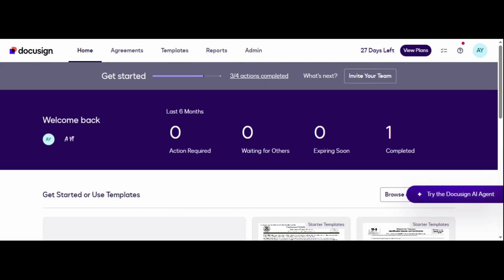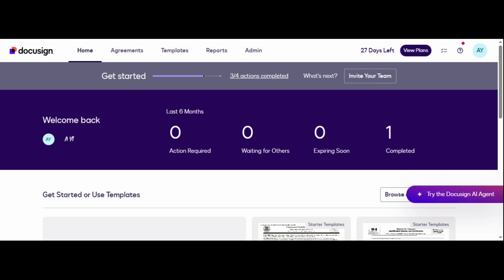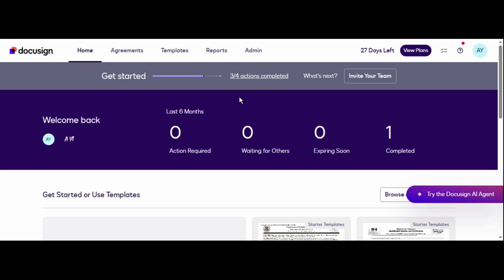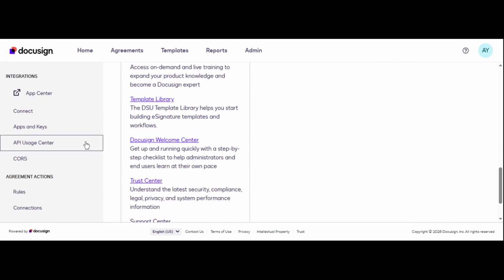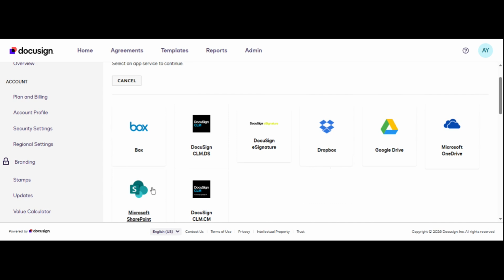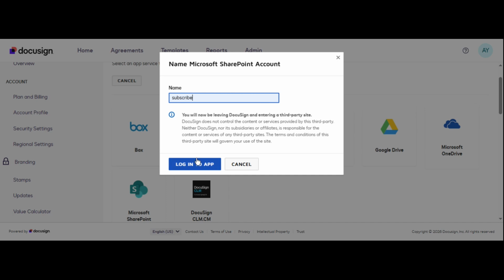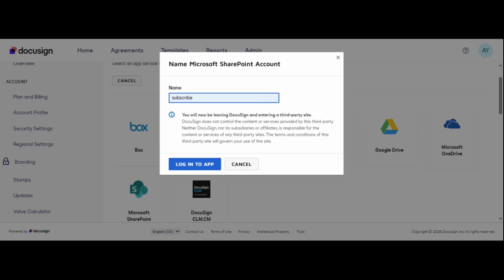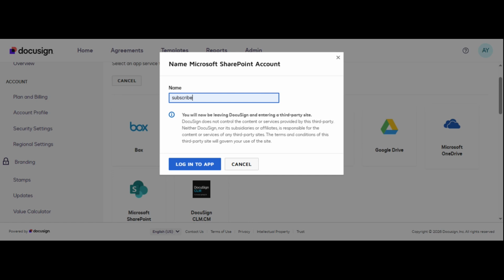How To Connect Microsoft SharePoint On DocuSign (2026 Easy Guide)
Learn how to connect Microsoft SharePoint to DocuSign step by step. Automate document storage and streamline your workflow with this easy integration tutorial.

Timestamps:
0:00 Introduction
0:36 Go to DocuSign and Log In
1:05 Click on Admin
1:28 Open Connections
1:52 Click Connect New App
2:12 Select Microsoft SharePoint
2:32 Name the Connection